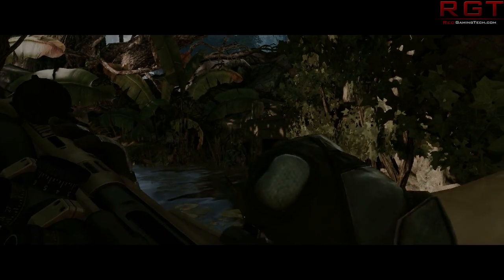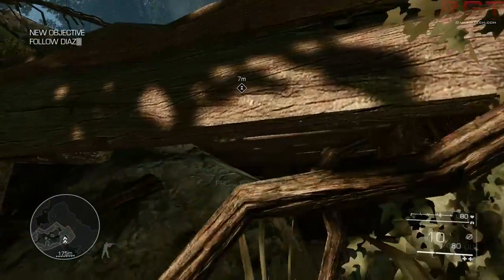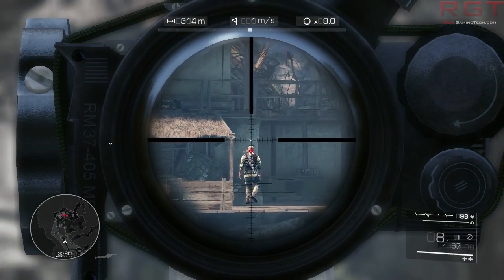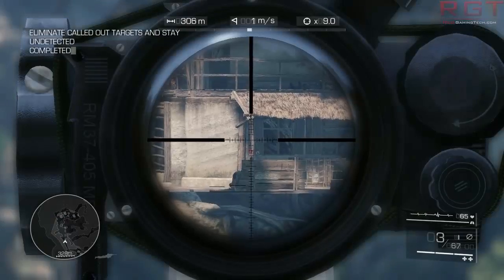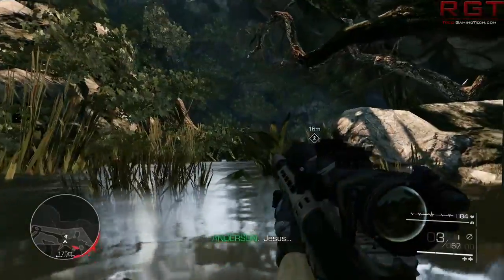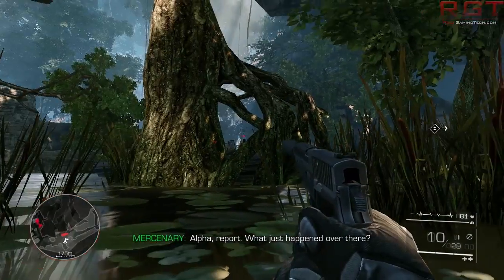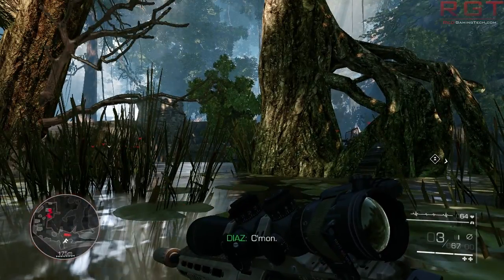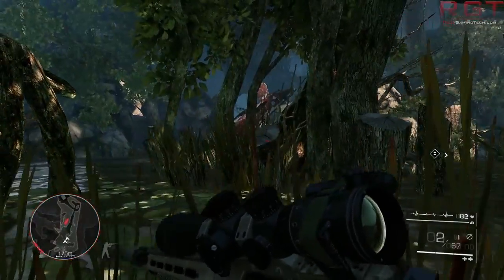Ps4 GPU Compared to AMD 7970M - Same GCN Graphics Core The Playstation 4 and xBox 720 are Using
The specs for Sony's successor to the Playstation brand, the PS4 will feature parts from AMD. Advanced Micro Devices are supplying both the GPU (graphics processing unit) and the CPU for the new system. The CPU, AMD's Jaguar, is 2x4 core clusters running at 1.6GHZ and providing enough multhreading power to deal with pretty much any games out there. The GPU however, uses the 'new' (AMD are working on the Radeon 8000 series for the PC) 7970M, or at least a version of it.

What are the GCN cores that make up the 7970?

The 7970 (in the PS4, the Mobile and the Desktop version all use a new AMD  architecture called GCN. These GCN's are (Graphics Core Next) serve as the architectural basis for AMD's future GPUs. This is true of discrete products (such as say the version which would plug into your desktop PC's PCIE slot) and integrated solutions. These will be placed alongside the CPU - and become so called APU's. These cores are highly scalable and fantastic at compute calculations along with the traditional role of being able to push pixels onto screen - in other words, play games. This is the logical direction for AMD to go, as the market for graphic and compute functionality is becoming increasingly demanding.

7970M vs the desktop Radeon 7970

The M (meaning Mobile) is a lower power variant that you can buy for your desktop. There are a few key differences between the Desktop to Mobile (which would typically be used on say a laptop) and the version present in the PS4l. The Desktop version is more powerful - due to a number of factors. Size (both of the card and the GPU die itself) aren't such a concern. This means that heat and power draw are far less of a concern. in turn, this means AMD have managed to squeeze more onto the GPU. The desktop version comes equipped with 3GB of GDDR5 RAM, the core is running at 925MHZ, with 32 Compute Units (GCN cores), 2048 stream processors, and 32 ROPS and 128 texture units.